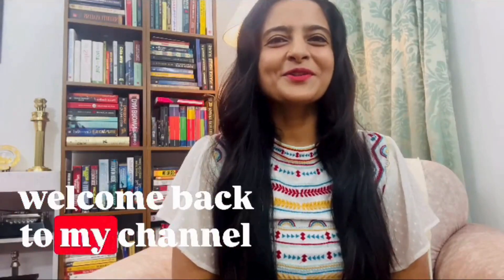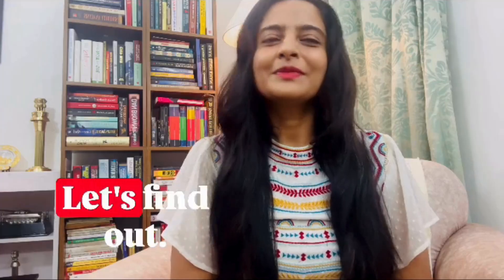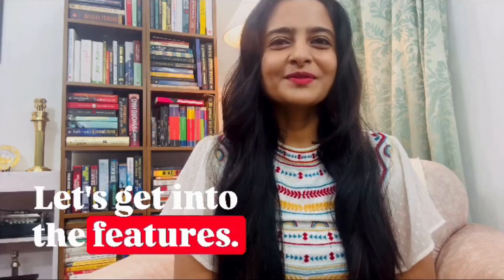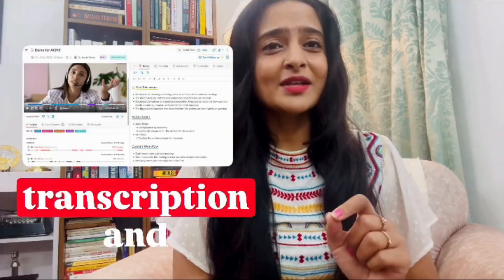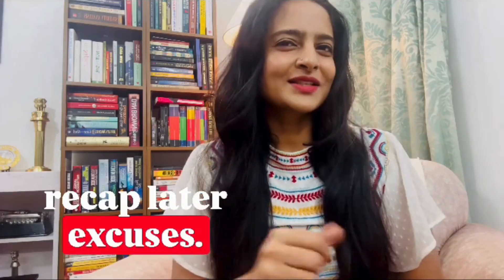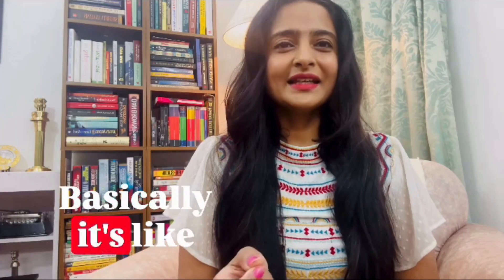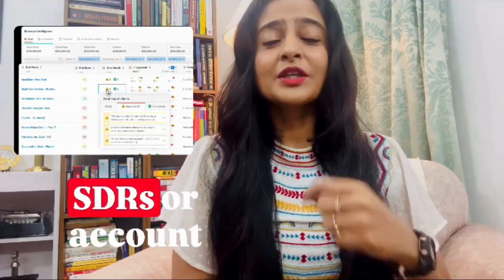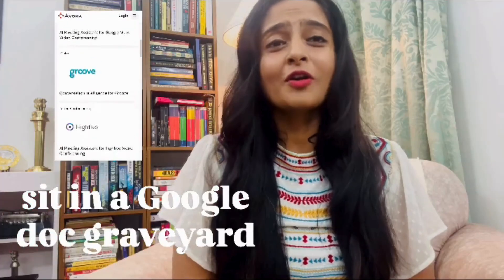Avoma Review 2025 🚀 | Best AI Meeting Assistant for Sales Teams? 🤔 | Features, Pricing & My Verdict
🔥 Looking for a game-changing AI tool to save hours on note-taking and improve your sales calls? Meet Avoma – your AI-powered meeting assistant.

In this video, I review Avoma in detail:
✅ How it works (live meeting transcription, AI notes & coaching insights)
✅ Best features for sales teams
✅ Pricing breakdown (free & paid plans)
✅ Pros & Cons you NEED to know before signing up

If you’re in B2B sales, SDR, AE, or even a sales leader—this tool could completely change the way your team handles meetings.

👉 Watch till the end for my final verdict on whether Avoma is worth it in 2025.

Timestamp:
00:00: Intro
00:25: What is Avoma?
00:35: Avoma Features
01:31 – Pricing
02:01 – Pros & Cons
02:24 – Final Verdict